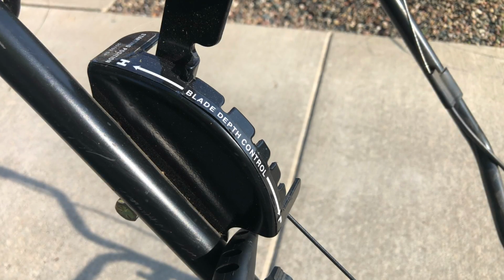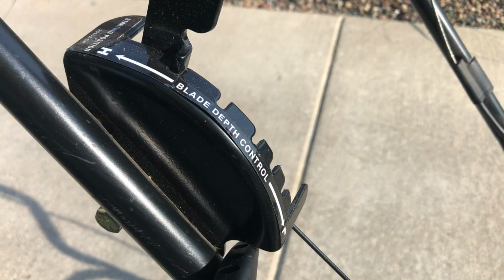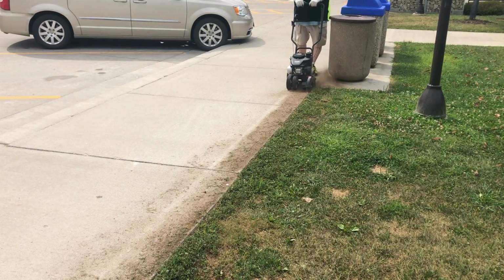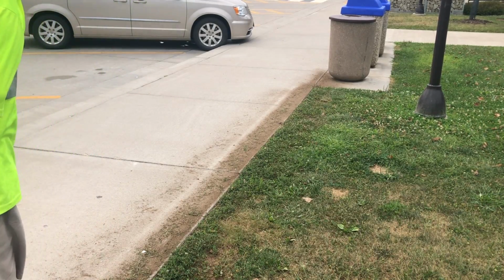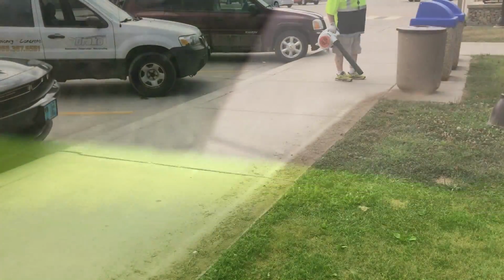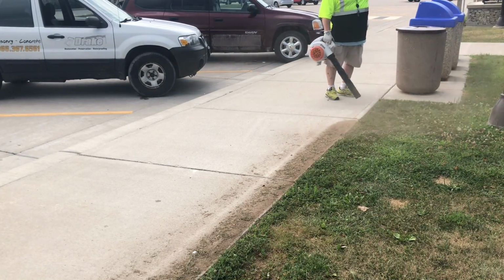Trench Edging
This video is about Trench Edging